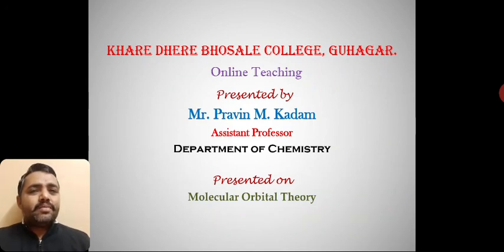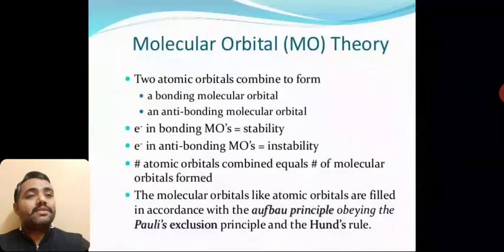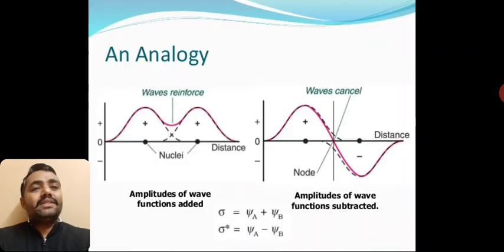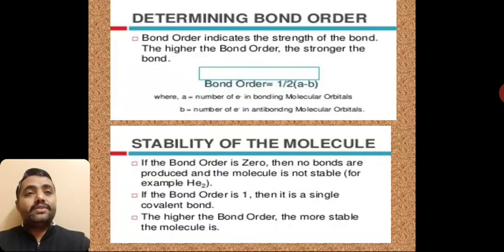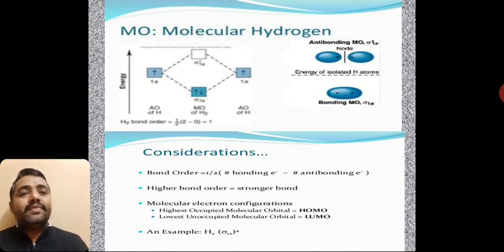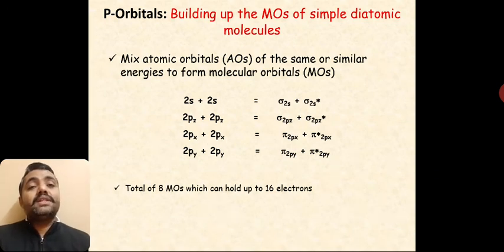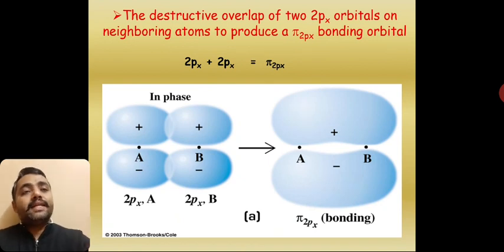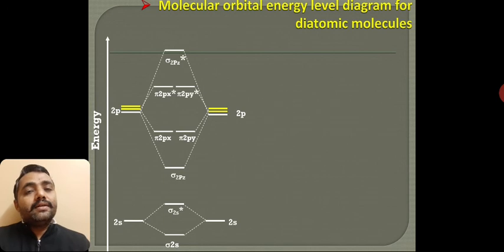Introduction of Molecular Orbital Theory